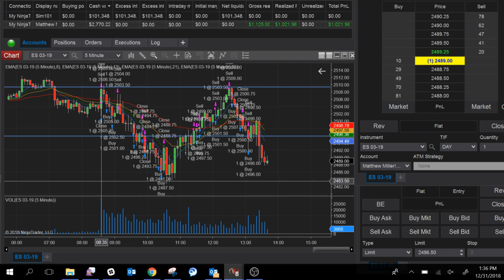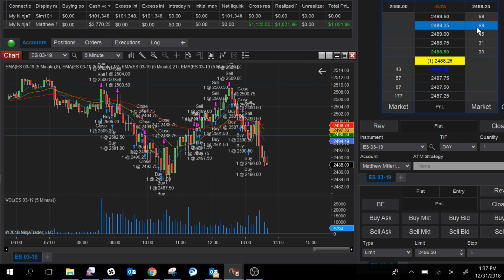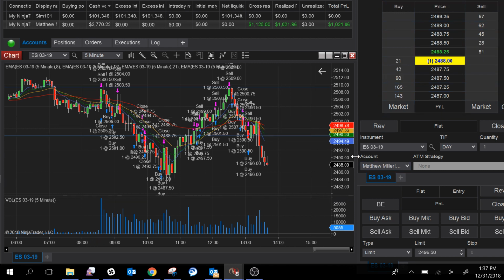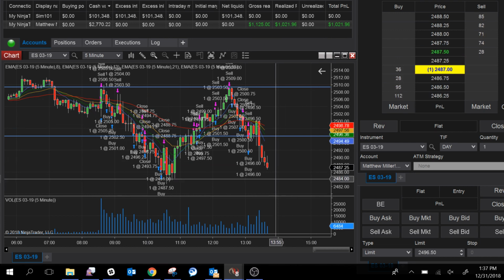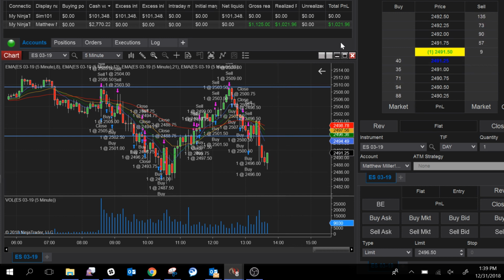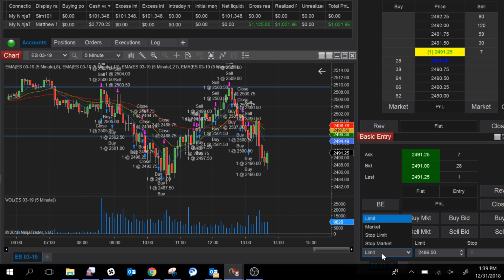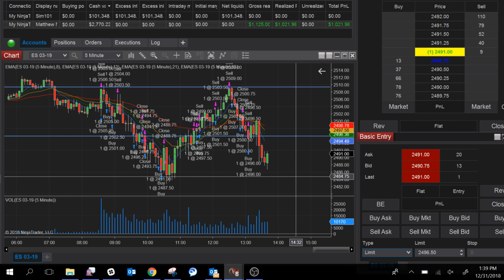NINJATRADER FUTURES TRADING (+$1000 IN 1 DAY!)